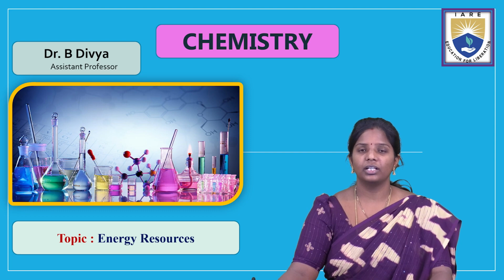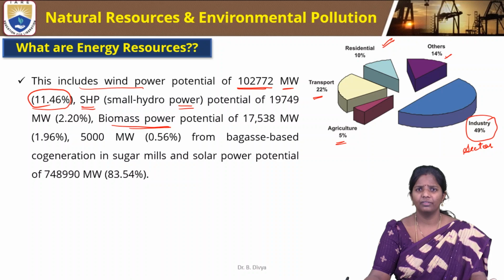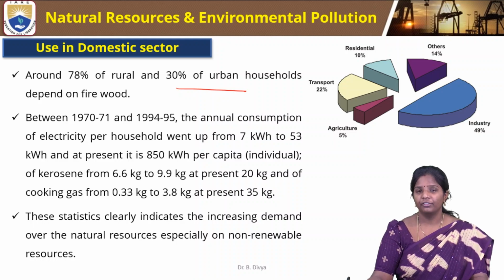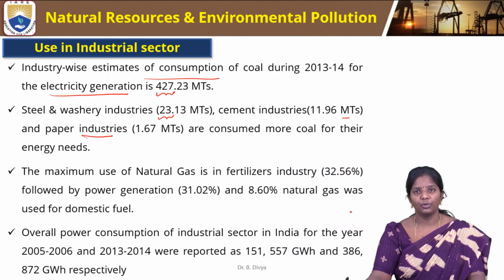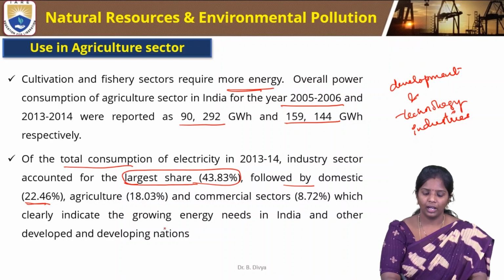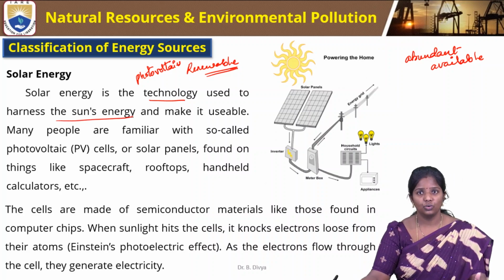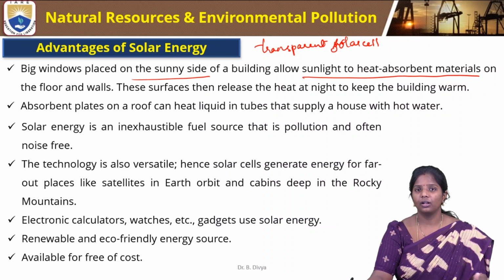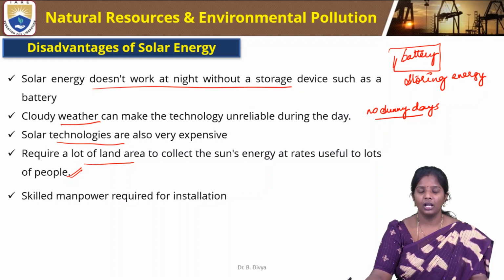Energy Resources by Dr. B Divya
Energy Resources by Dr. B Divya| IARE

Telangana, India.